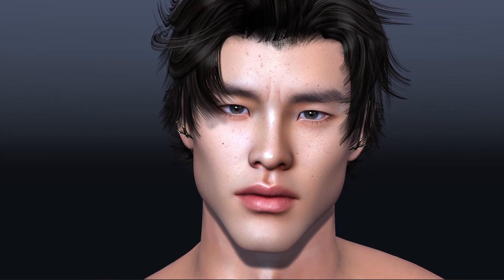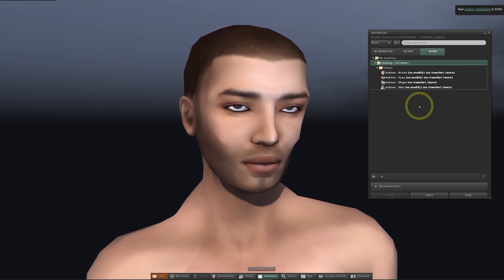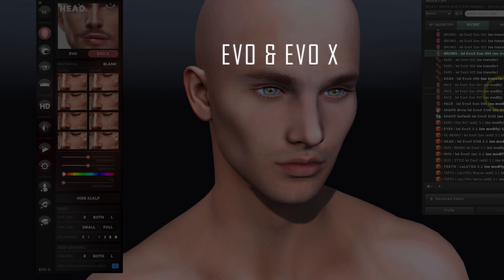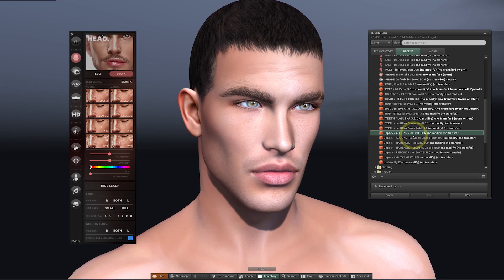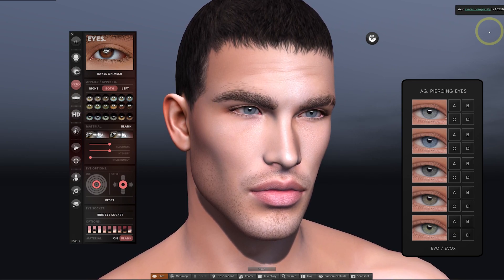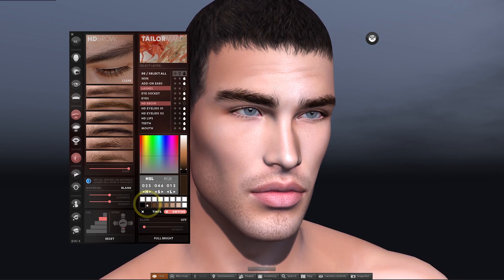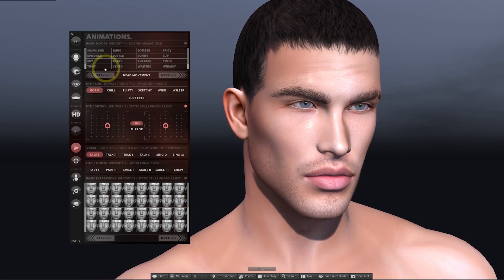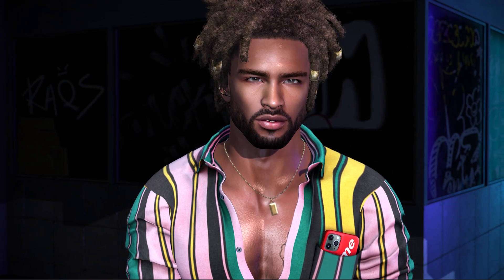Second Life University - How to Upgrade your Avatar’s Head with a Lelutka Male Mesh Head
Second Life University is a project that aims to teach people all about the vast virtual world of Second Life. Watch Boston Blaisdale as he shows you how to upgrade your avatar's head using a Lelutka Male Mesh Head.

Topics covered in this video:
0:00 - Intro
0:45 - Search for and teleport to the Lelutka store
1:10 - Choose a head to purchase - shape and skin will make a difference on how it looks
1:42 - Try a free DEMO before purchasing
1:54 - Unpack the head
2:22 - Remove items currently worn
3:00 - Wear the alpha mask
3:30 - Add the head, eyes, teeth, and HUD
3:52 - Wear the default shape included with the head
4:06 - Add one of the face skins included with the head and ear texture and eyebrows
4:30 - Watch how to modify your avatar’s skin tutorial for more info
4:42 - Difference between EVO and EVO X
5:26 - Add a hairbase
6:36 - Reshape your avatar
7:08 - Different methods for applying facial hair
8:53 - Different methods for wearing eyes
11:33 - Apply HD eyebrows
12:30 - Adjust face shine and effects
13:13 - Explore facial and eye effects
13:41 - Play around with facial animations
15:22 - Try out the elf ears that come with the head
15:44 - Different looks with various Lelutka heads
16:15 - Watch how to customize your avatar to learn how to shop for hair and how to apply it
17:00 - For more information about Lelutka heads, visit

Video Production by @BostonB